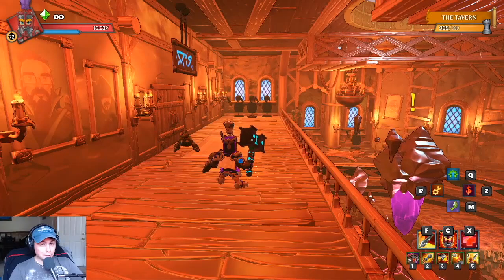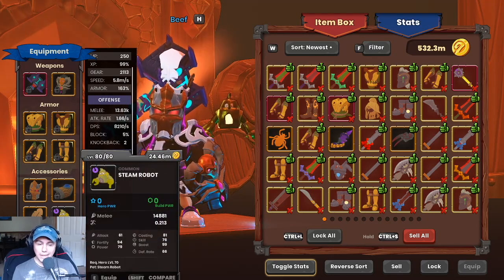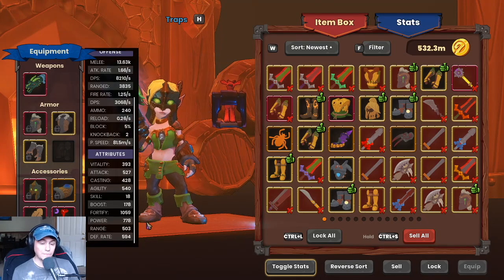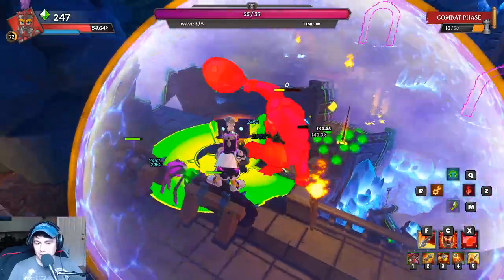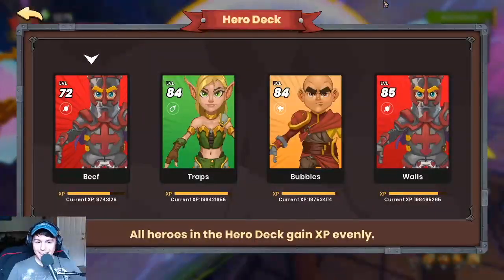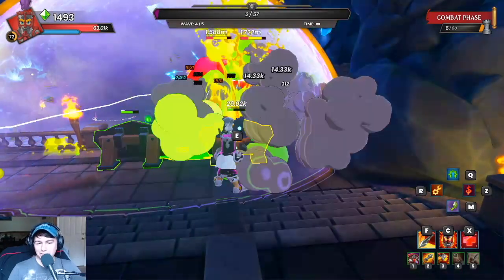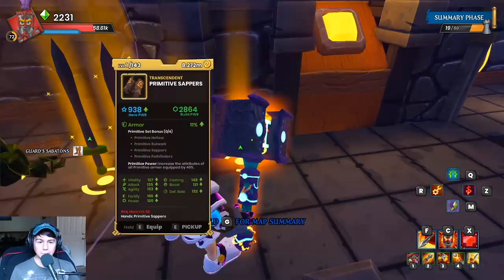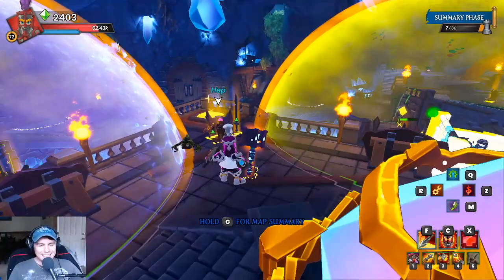MASS HC Deeper Well - Low Stats - Easy Mass Gear Farm! Dungeon Defenders Awakened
This guide will show you how to farm The Deeper Well on Massacre Hardcore Mode for some good, entry level massacre gear. We'll take advantage of the steam robot and blocking on a squire to quickyl and easily kill some Sirens for a good alternative to grinding NMHC Survival maps.

0:00 Intro
0:36 Steam Robot
1:55 Hero Deck and stat breakdown
4:47 Build/Run Starts
13:55 Wave 5
15:44 Siren Drops
17:18 Run 2 Siren Drops (2 Sirens)
19:03 Recap
20:01 Wave 5 Chest manip
20:35 Outro

DDA: MASS HC Deeper Well - Low Stats - Easy Mass Gear Farm! Dungeon Defenders Awakened